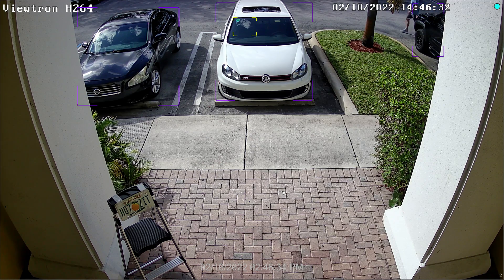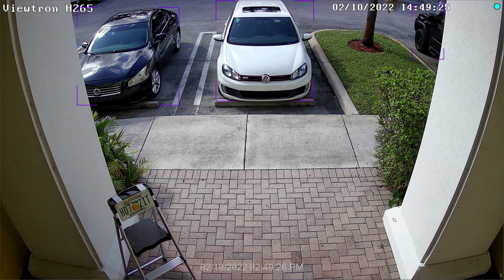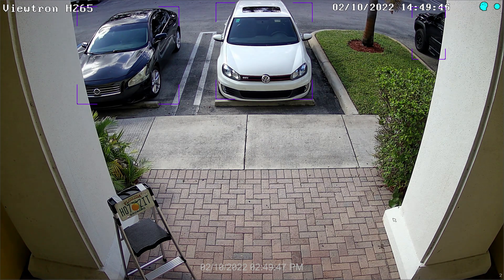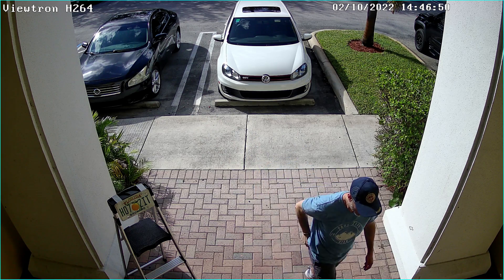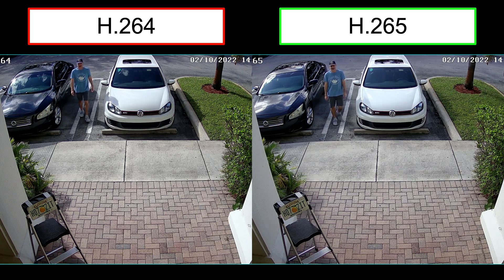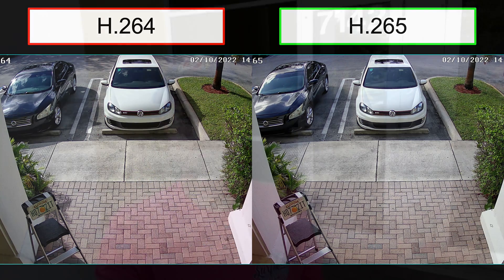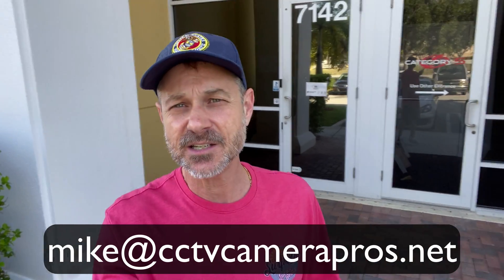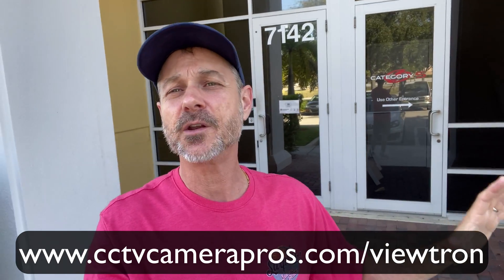H.264 vs H.265 IP Camera Comparison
In this video, CCTV Camera Pros compares H.264 vs H.265 video using a 4mp network IP camera. To perform this test, we connected one of our Viewtron 4mp AI security cameras to a Viewtron NVR (network video recorder).

H.265, also known as High Efficiency Video Coding (HEVC), compresses video about 50% more than H.264. This means that customers can save substantially on hard drive storage when using H.265. It also conserves local area network and Internet bandwidth, making the remote camera viewing experience better.

This is the 4mp security camera that we used for both tests.

You may have noticed the object detection display while watching the live video display. The IP camera that we used in our testing is an AI security camera. It can detect human and car objects on the screen. If you want to learn more about the AI software functionality of Viewtron cameras, you can learn more and watch a bunch of demo AI videos here.

This is the Viewtron NVR / DVR that we used in this video.

The IP camera  and NVR support the following video codecs: H.264, H.265, H.265+, and H.265s. We will be comparing H.265+ and H.265s video codecs in a future video.

We captured the live video display from the HDMI output of the NVR at 4K resolution. We also captured the video surveillance footage that was recorded on the NVRs hard drive.

Based on our testing and observation, we think that the H.265 video looks just as good as H.264, so we would recommend using it.

Video Timestamps
0:00 H.264 vs H.265 Video Codecs Intro
0:49 H.264 IP Camera Live View
1:14 H.265 IP Camera Live View
1:39 H.264 Recorded Video
2:03 H.265 Recorded Video
2:20 H.264 vs H.265 Comparison Side-by-Side
2:35 Summary & Opinion

Video Storage Calculator
CCTV Camera Pros developed an online calculator so that customers can estimate how much video storage hard drive space will be needed for their system. The calculator supports H.264, H.265, H,265+, and H.265s codecs. You can access the video hard drive calculator here.